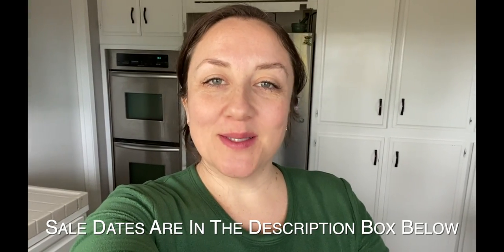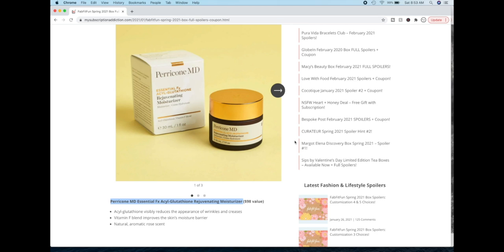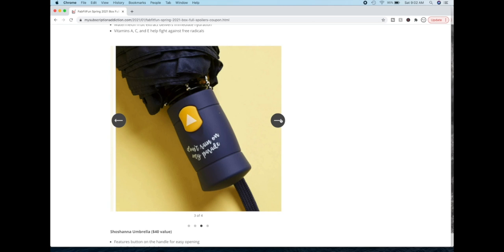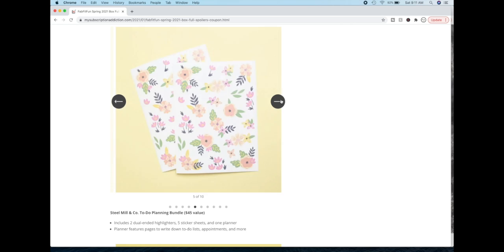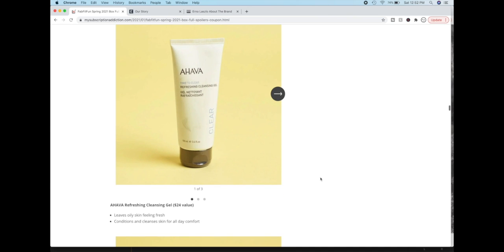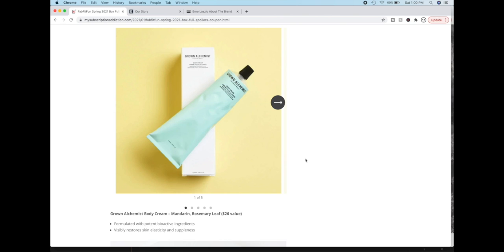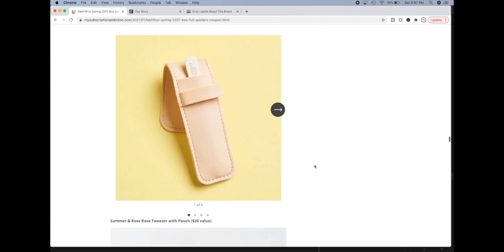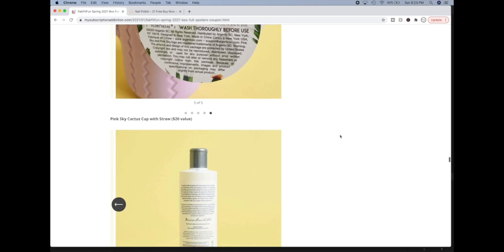FabFitFun Spring 2021 Box Customization FULL SPOILERS & PRODUCT RESEARCH | KATE KOSLOV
Add Ons Opens 2/4/2021
Customizations Opens 2/5/2021
Add Ons and Customizations Closes 2/8/2021

Add Ons Opens 2/18/2021
Customizations Opens 2/19/2021
Add Ons and Customizations Closes 2/22/2021